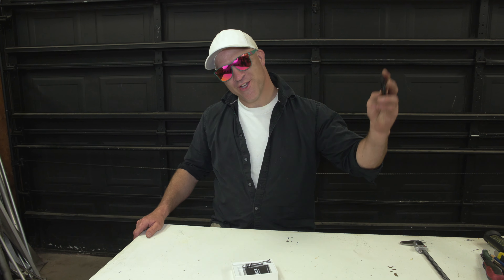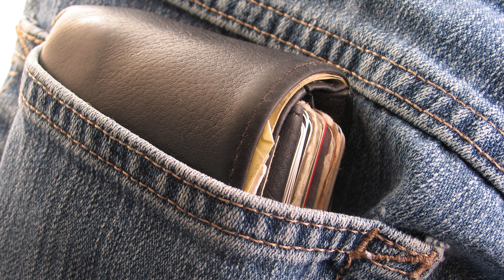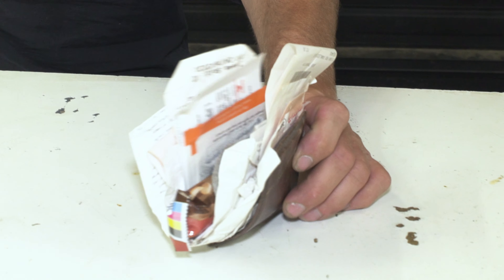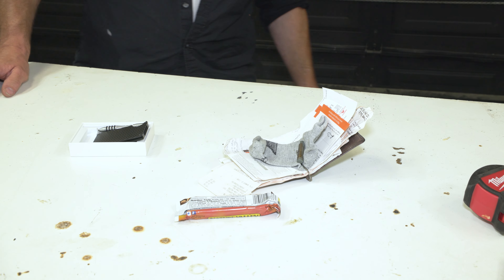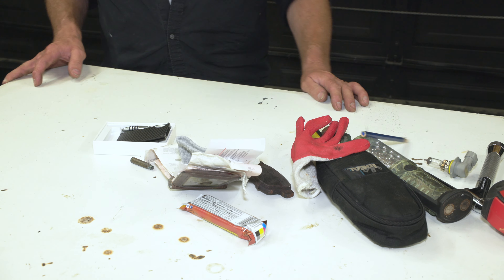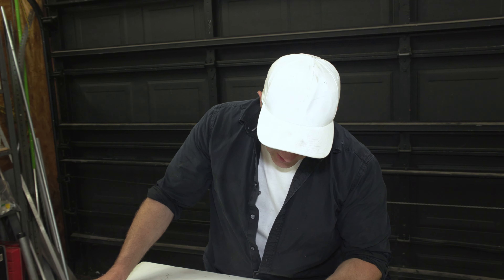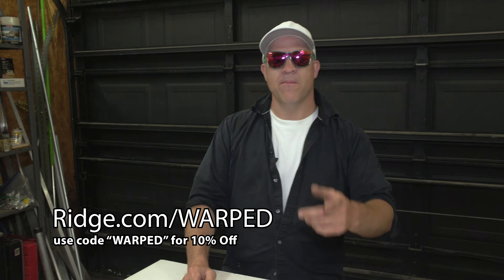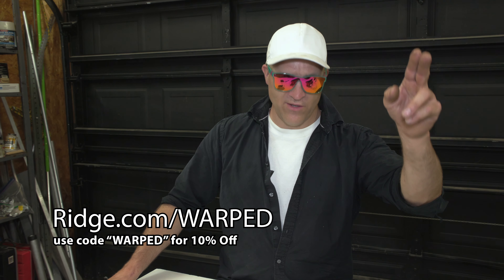My Version of Ridge Wallet Sponsorship Piece... LOL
This is my version of my ridge sponsorship piece for warped perception, tell me what you think about it or if you have any opinions or something you think I should add that might be funny or interesting.  Thanks !!